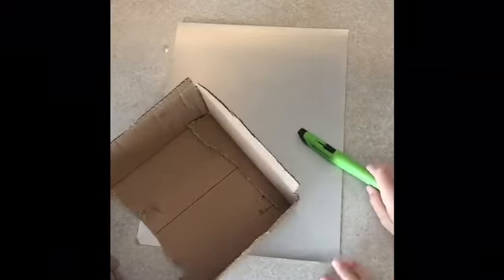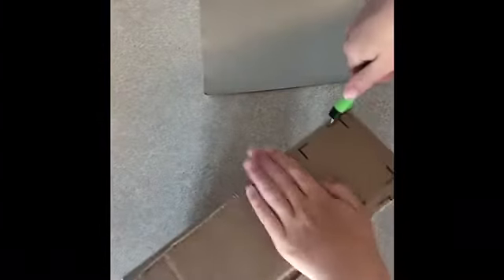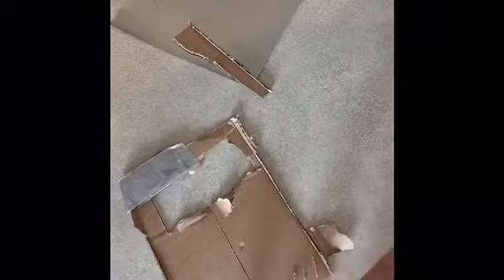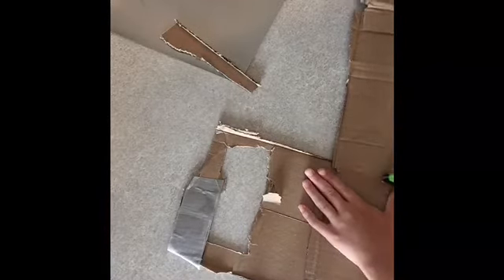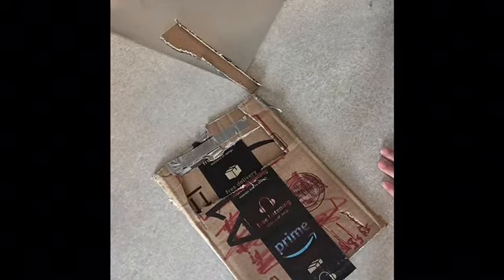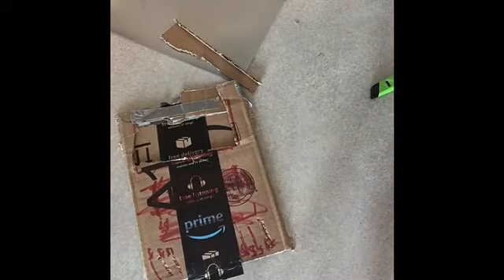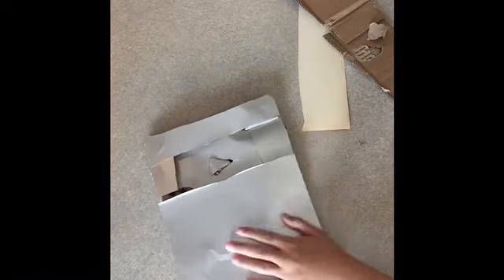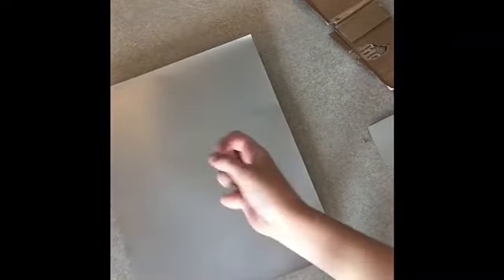I made a silver play button (how to make silver play button